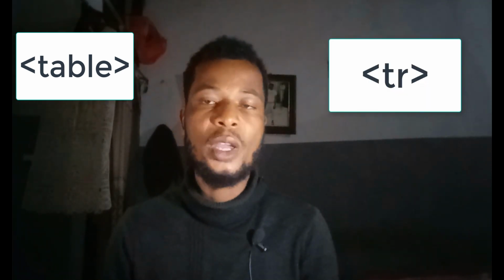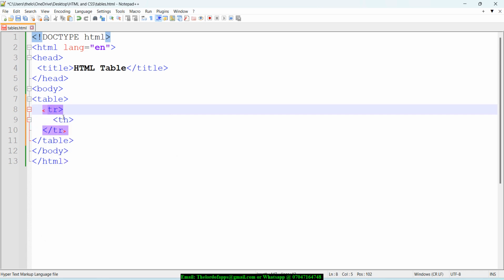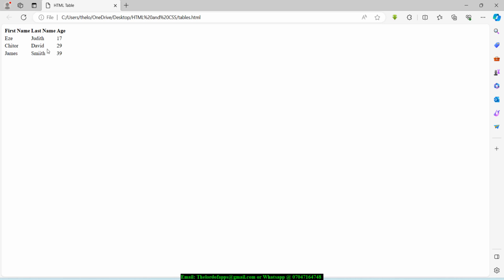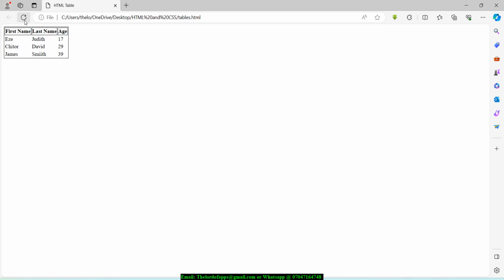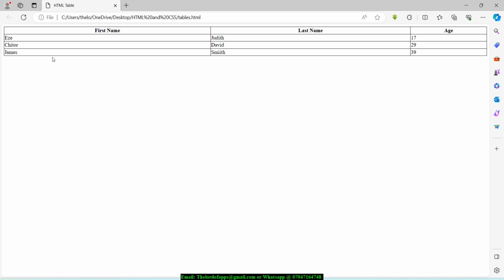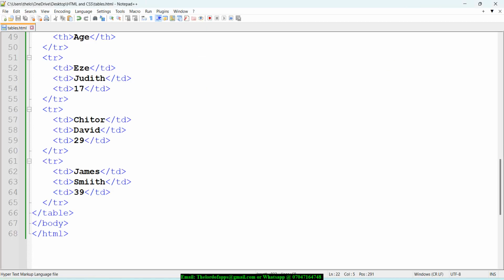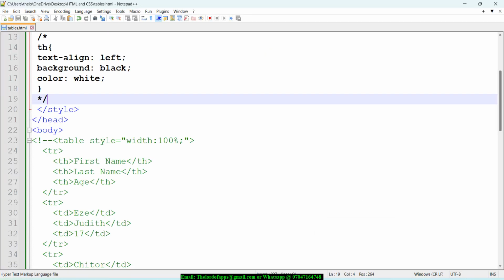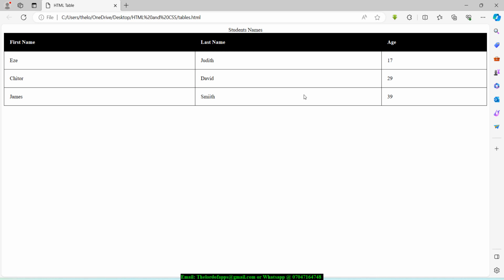How to Create and Style an HTML Table with CSS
HTML tables are a powerful way to display data in a structured format on a webpage. When combined with CSS, you can make your tables visually appealing, user-friendly, and mobile-responsive. In this guide, you'll learn how to create a basic HTML table and style it with CSS, using best practices for layout, accessibility, and SEO.

Use meaningful headings th for accessibility and search engines.

Add descriptive text before the table to provide context.

Make sure the table is responsive and easy to read on mobile devices.

Use semantic HTML (like thead, tbody, and caption when needed).